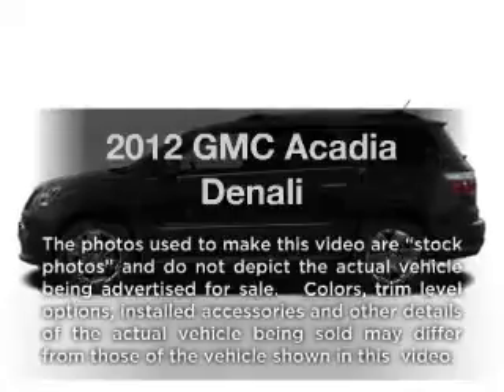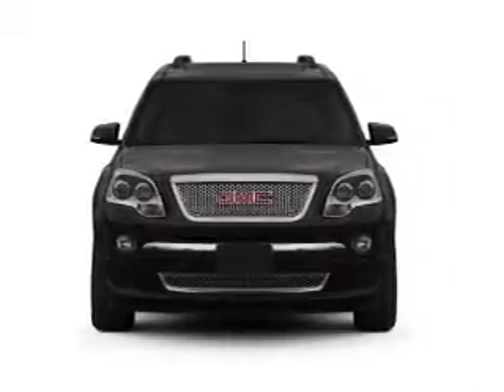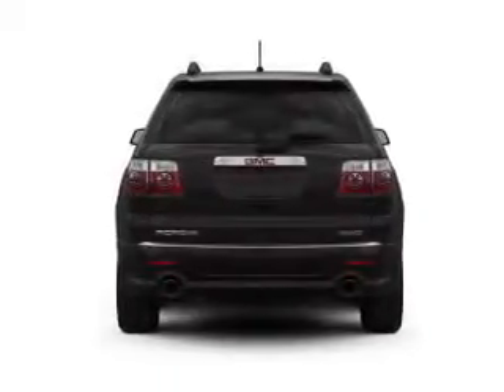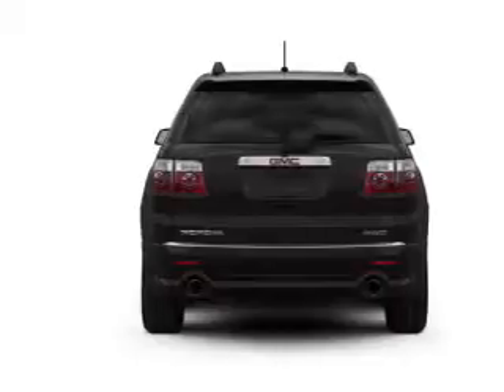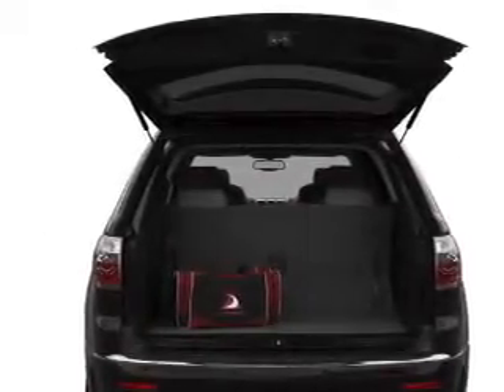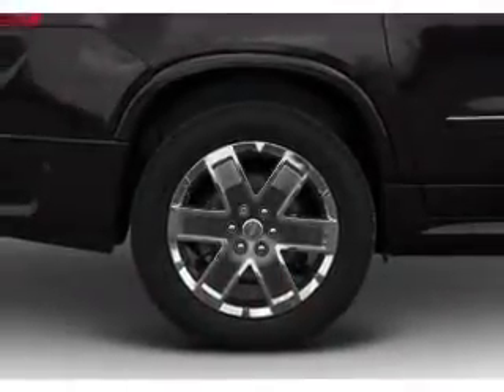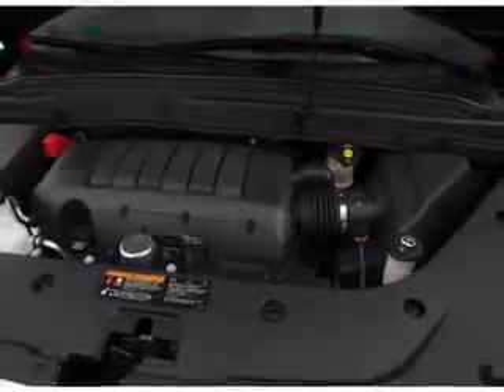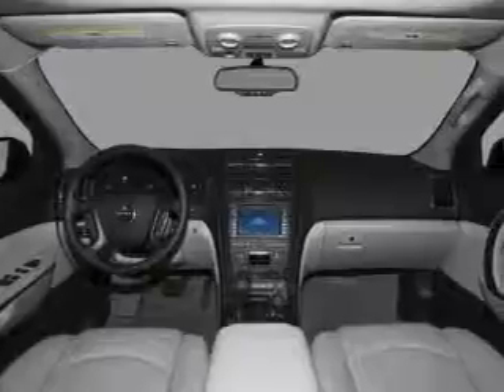2012 GMC Acadia - Annapolis MD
Year: 2012
Make: GMC
Model: Acadia
Trim: Denali
Engine: 3.6 liter 6 cylinder 24 valve
Transmission: 6-Speed Automatic
Color: White Diamond Tricoat
Mileage: 0
Address:
1797 West St